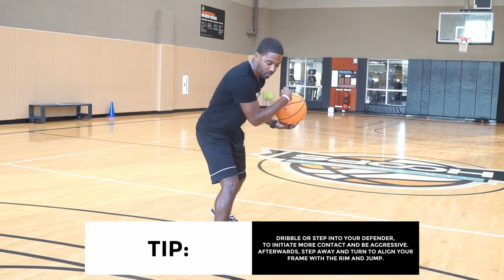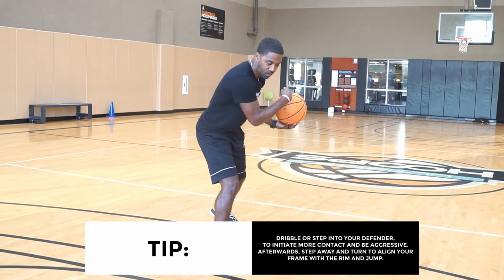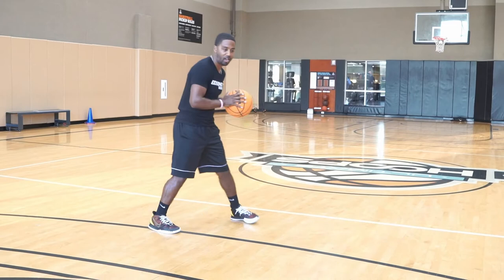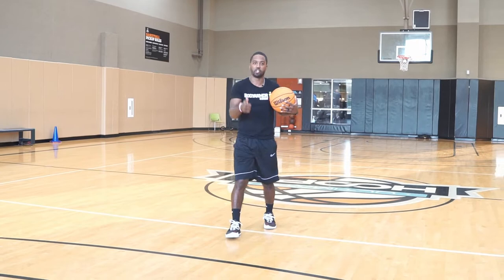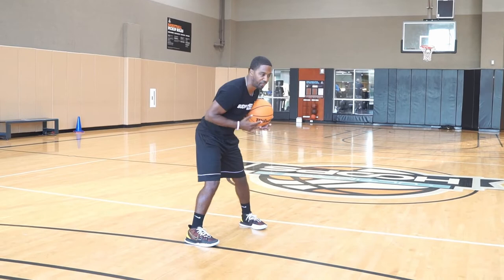Master the DIRK ONE LEGGED FADE | Learn the Basics | Separation Team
Dirk Nowitzki is known for his Infamous Post Fadeaway and today, i'm going to teach you guys the basics on how to perfect his fadeaway, and make you unguardable. Dirk Nowitzki is a champion for a reason and has arguably the toughest championship ring against the prime Miami Heat.